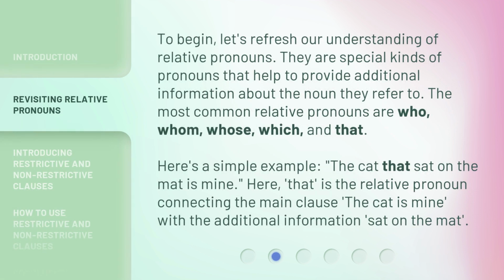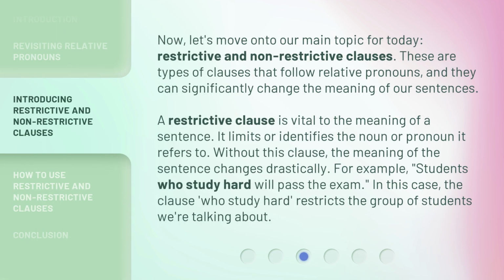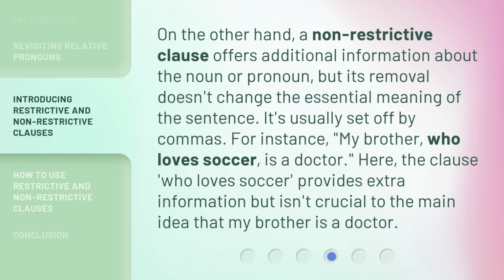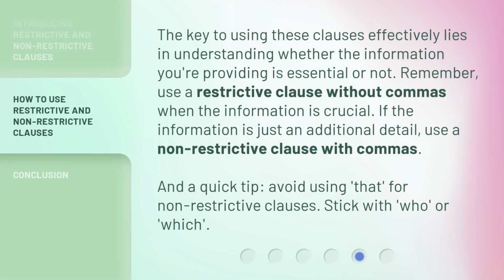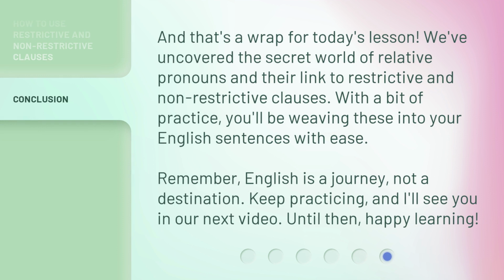Pronouns Unveiled: Relative Pronouns and Clauses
Unveiling Relative Pronouns and Clauses: Your Ultimate Guide • Join us as we explore the world of relative pronouns and the concepts of restrictive and non-restrictive clauses. Learn how to use them correctly and take your English grammar skills to the next level!

00:00 • Introduction - Pronouns Unveiled: Relative Pronouns and Clauses
00:28 • Revisiting Relative Pronouns
01:06 • Introducing Restrictive and Non-Restrictive Clauses
02:16 • How to Use Restrictive and Non-Restrictive Clauses